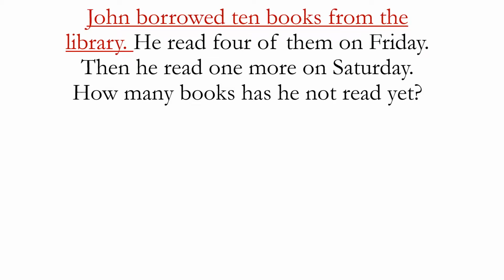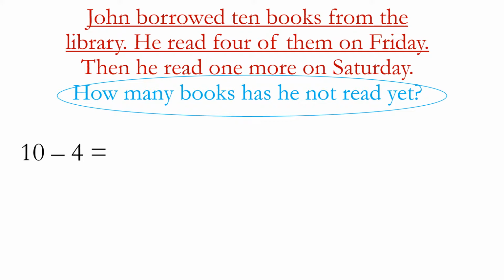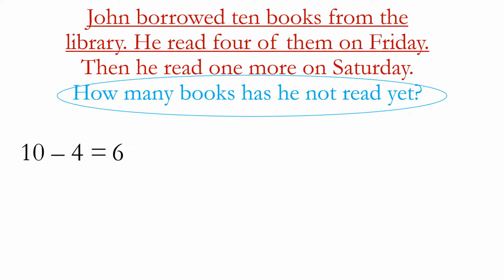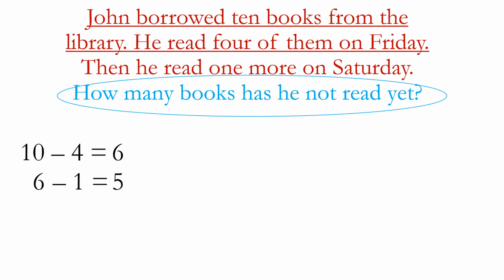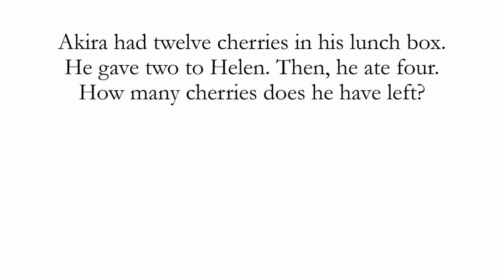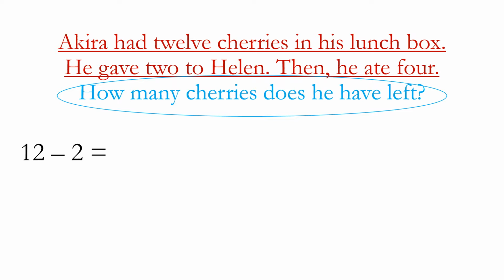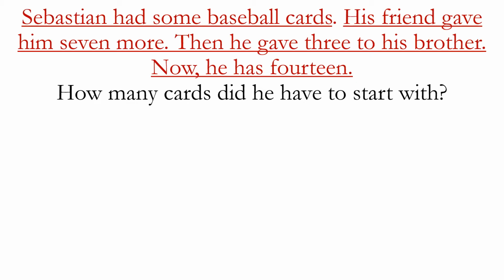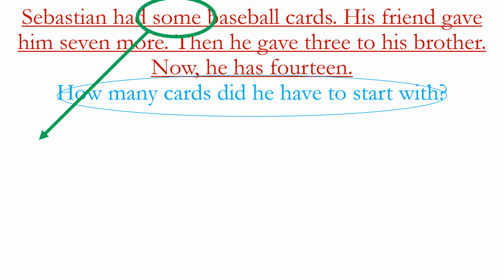GP_Two-Step Word Problems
Watch this for additional practice in solving two-step word problems.